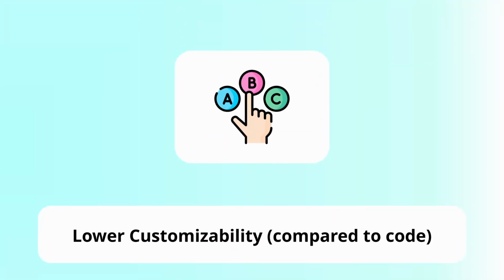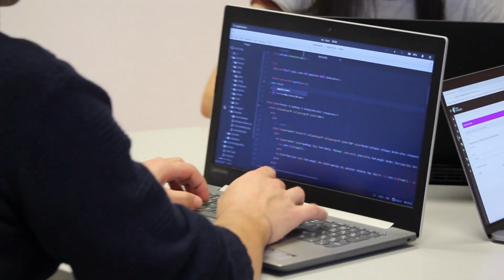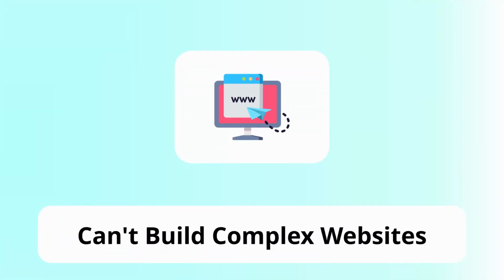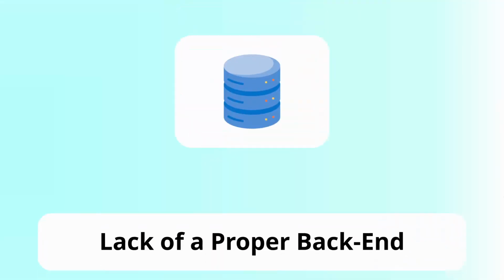Will THIS be the Future of the Web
Icons from Freepik on Flaticon.